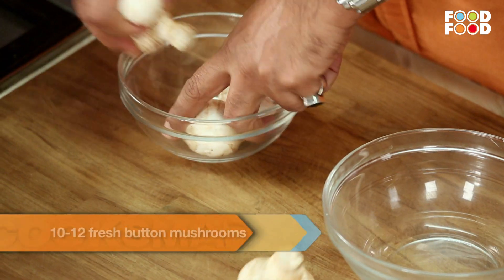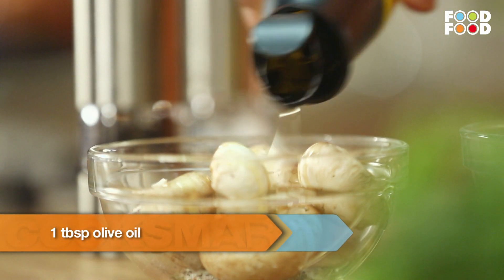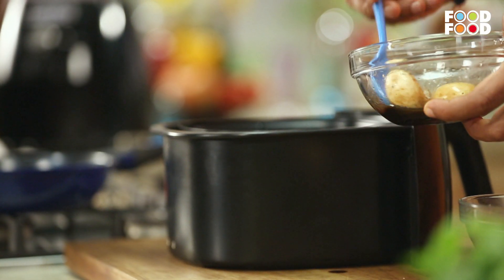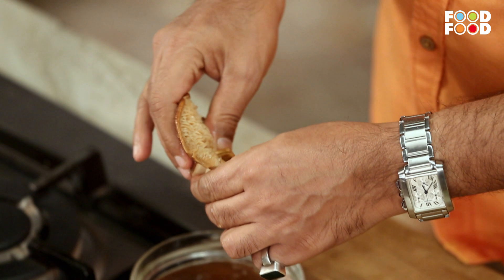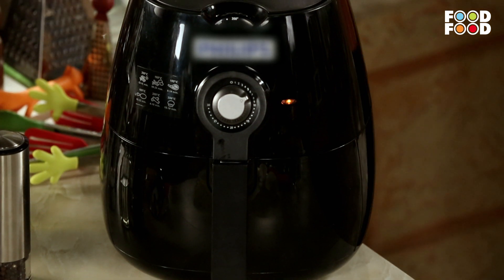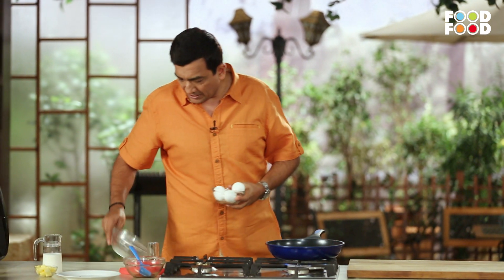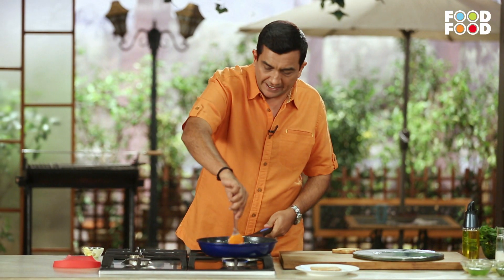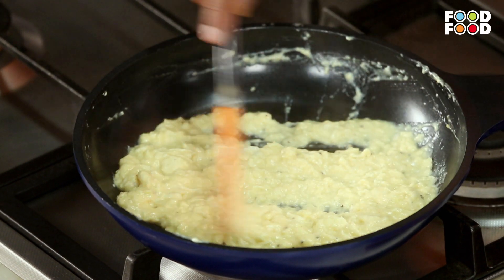Scrambled Eggs with Roasted Mushroom | Cooksmart | Sanjeev Kapoor Khazana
An exotic take on the classic scrambled eggs.

SCRAMBLED EGGS WITH ROASTED MUSHROOMS

Ingredients

5-6 eggs
10-12 fresh button mushrooms
2-3 dried shiitake mushrooms, soaked in hot water
1 tbsp olive oil
2 tbsps balsamic vinegar
8 multigrain bread slices
2-3 tsps milk
1 tbsp butter
Micro shoots for garnishing

Method

1. Discard stems of button mushrooms and put into a bowl. Add salt, crushed peppercorns, olive oil and balsamic vinegar and mix well. Set aside to marinate for 5-7 minutes.
2. Add drained shiitake mushrooms to the same bowl and mix.
3. Place the marinated mushrooms in an air fryer and roast at 200º C for 8-10 minutes.
4. Toast bread slices in a non-stick pan till lightly browned on both the sides.
5. Break eggs into a bowl, add salt and crushed peppercorns and whisk well. Add milk and whisk again.
6. Remove the toasted bread slices and place the pan back on low heat, add butter and egg mixture and cook, stirring continuously, till the eggs are scrambled and cooked.
7. For each portion, place some airfried button mushrooms on one side of a serving platter.
8. Cut the airfried shiitake mushrooms into strips.
9. Place a toasted bread slice in the center of each serving plate, put some of the scrambled eggs on it, cover with another toast and top with some more scrambled eggs and garnish with shiitake mushroom strips. Place micro shoots on the other side of the plate and serve immediately.